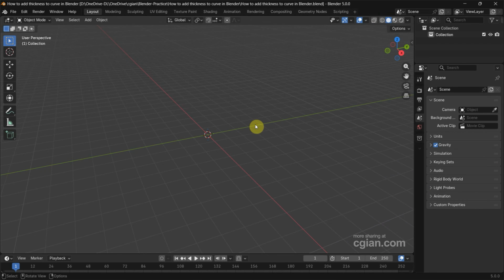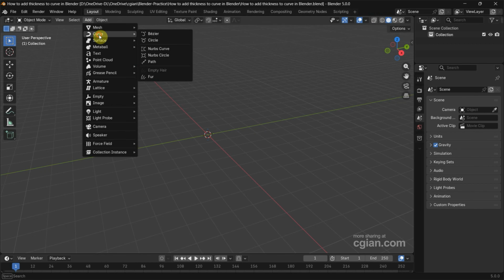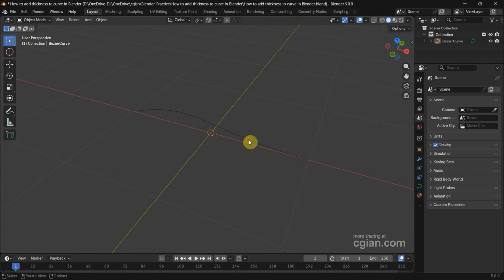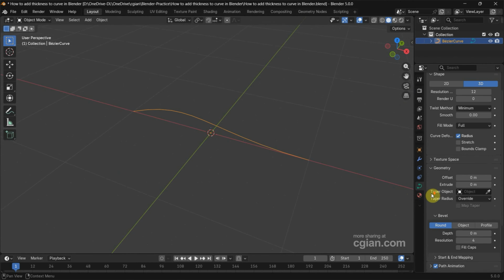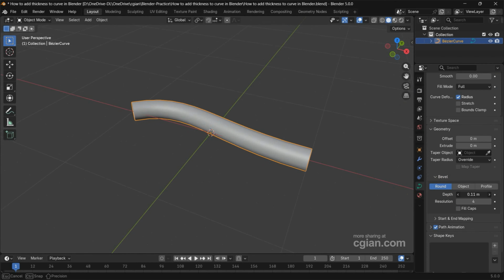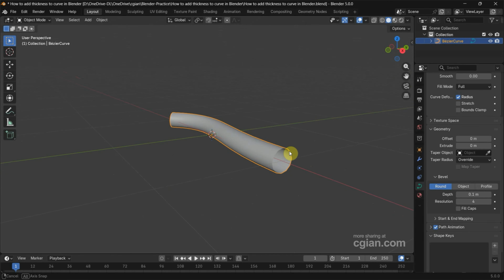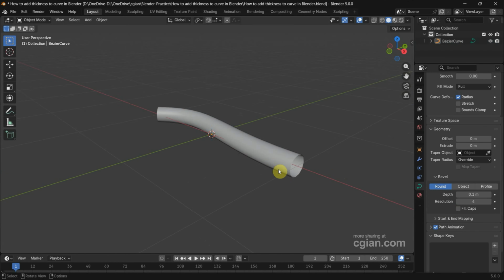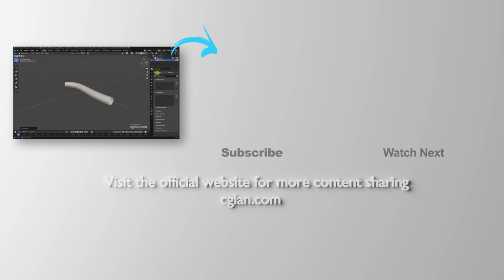How to add thickness to a curve in Blender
Blender tips and tricks, tutorial video shows how to add thickness to a curve in Blender. In this tutorial, we will show the steps to add Bezier Curve, and then we can add thickness to curve with adding Geometry. Steps are easy to follow for Blender beginners. Happy sharing and save it for later.

Timestamp
0:00 Intro - Blender add curve thickness
0:13 Add Bezier Curve
0:24 Go to Object Data Properties
0:31 Bevel Value under Geometry
0:41 Fill Cap
0:52 Convert Curve to Mesh